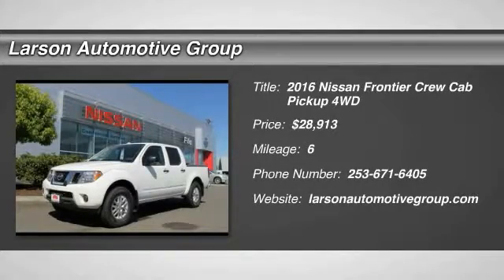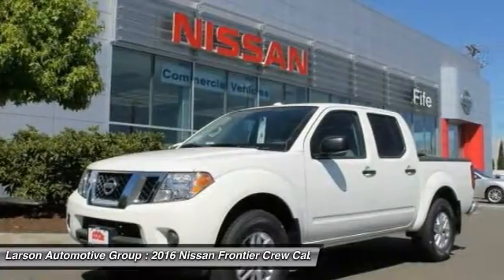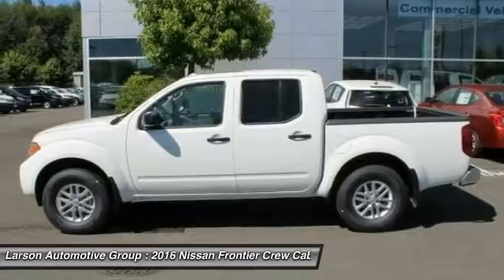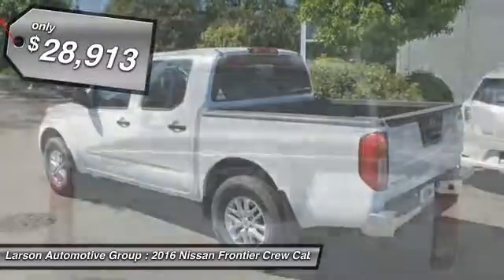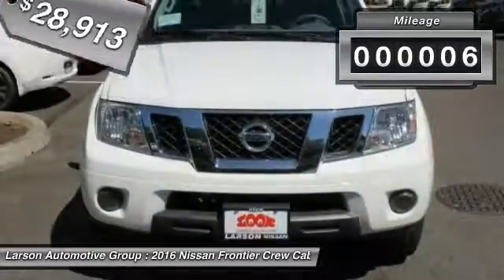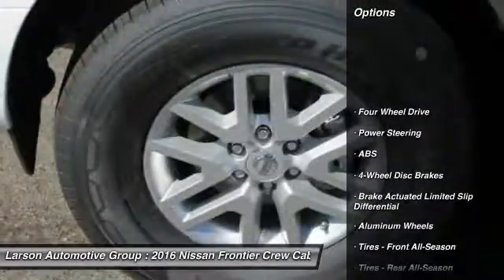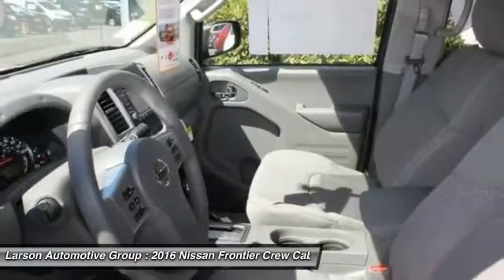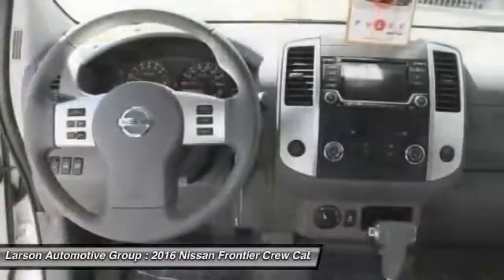2016 Nissan Frontier Puyallup WA N782685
2016 Nissan Frontier SV

2001 N. Meridian